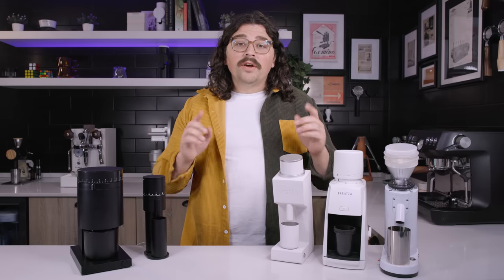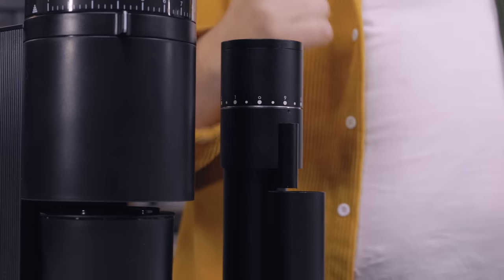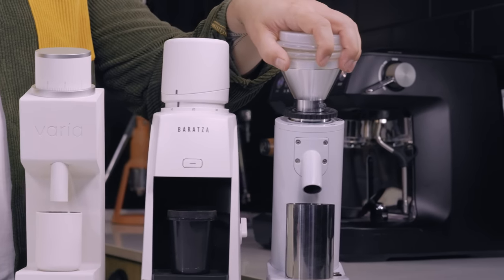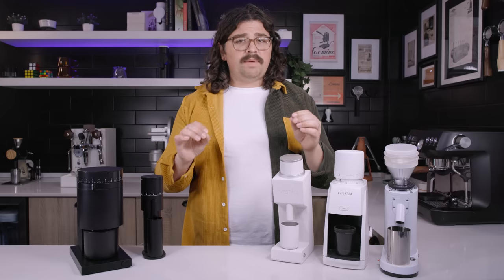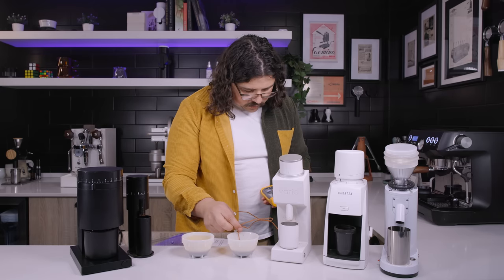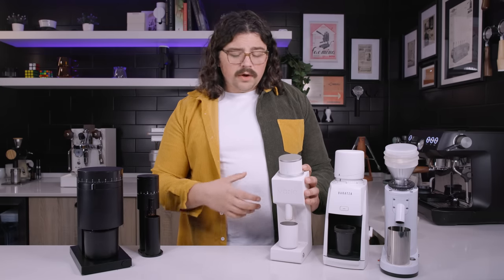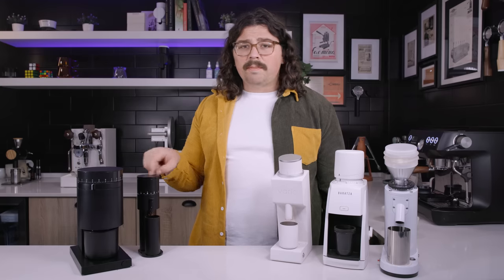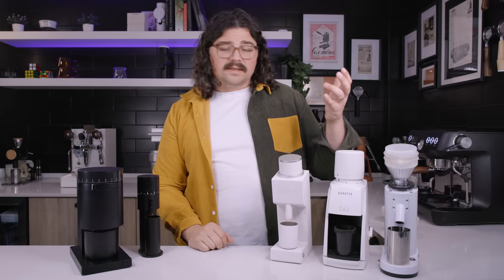BUDGET ALL-AROUND GRINDERS: Overview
This was purposefully not a typical in-depth video. I wanted it to be an accessible video for any and all people to click on and get the "gist" of these recent grinders. Hope it is helpful!

Karl Casey @ White Bat Audio